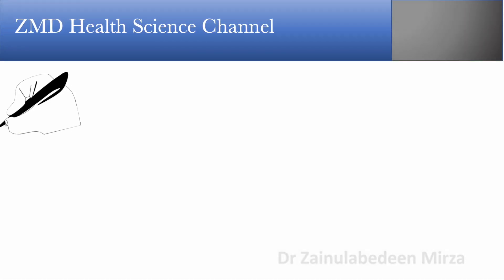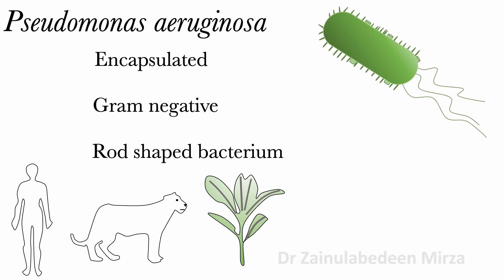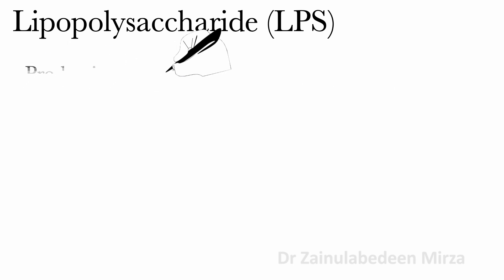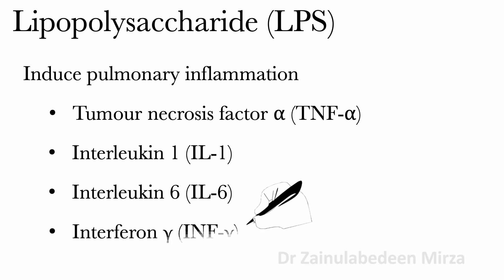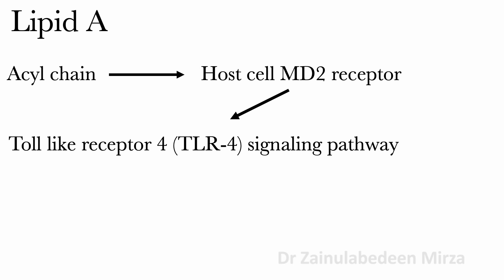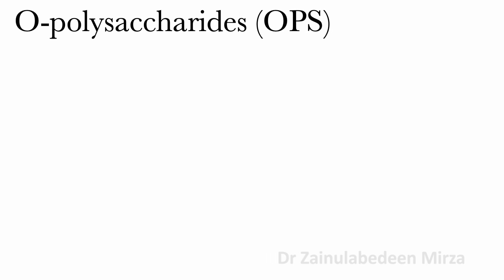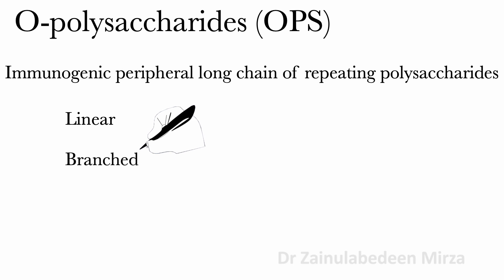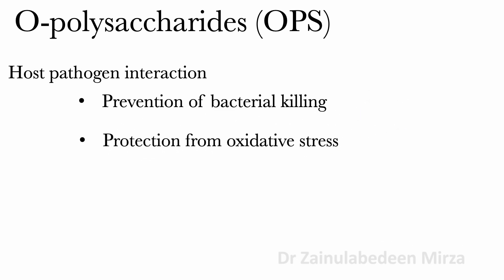Outer membrane of pseudomonas aeruginosa: lipopolysaccharide (lps): ops, core, lipid A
Outer membrane of Pseudomonas aeruginosa | ZMD Health Science. I will talk about the outer membrane of Pseudomonas aeruginosa. talk about lipopolysaccharide and its three domain, lipid a, core region and o polysaccharide. Pseudomonas aeruginosa in people with cystic fibrosis and chronic obstructive pulmonary disease.